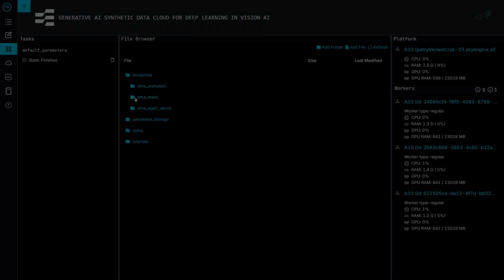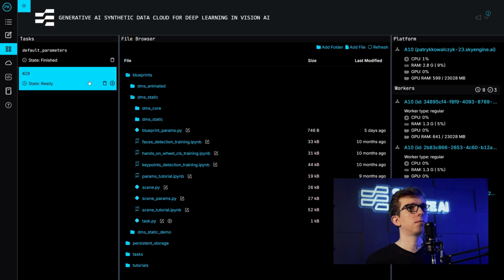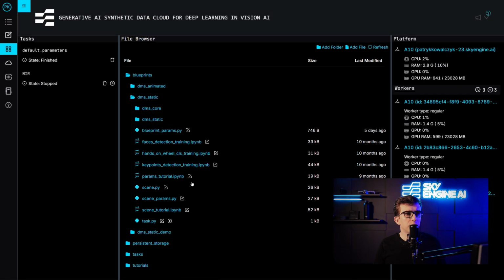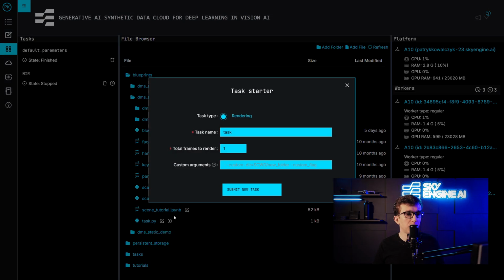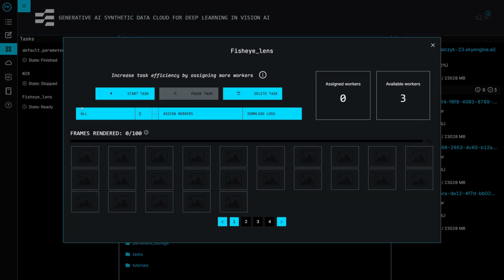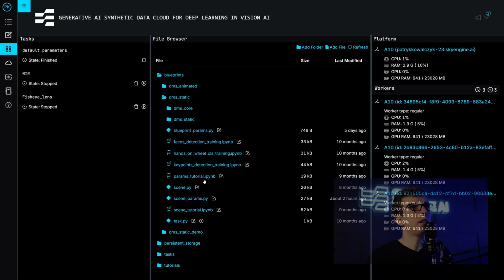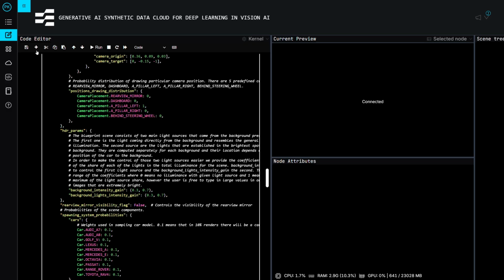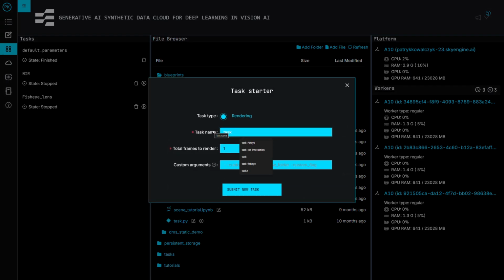Synthetic Data Cloud: Setting up cameras and sensors in 5 minutes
Discover how to generate multi-camera, multi-sensor data for your Vision AI project in this 5-minute demo. We'll show how SKY ENGINE AI helps you create diverse training datasets in hours, not days or weeks, by quickly setting the necessary parameters on the Platform.

This video walks you through:
Setting up different camera positions (5 available), camera types (fisheye vs. pinhole), and sensor modalities (visible vs. near-infrared) in a few clicks;
Managing dataset distribution for the required mix of cameras, angles, and modalities;
Creating rendering tasks to generate a new synthetic dataset (for reference, rendering 3,000 images for the demo took us around 6 hours).

Perfect for Vision AI teams looking to reduce data bottlenecks in their model development pipelines. Learn how to accelerate training, testing, and validation with fully configurable, high-quality synthetic data.